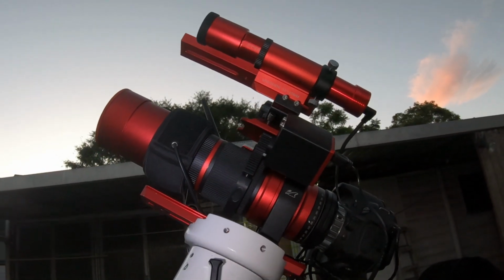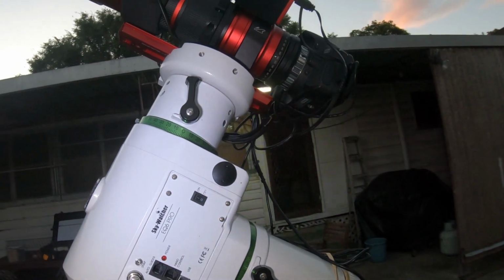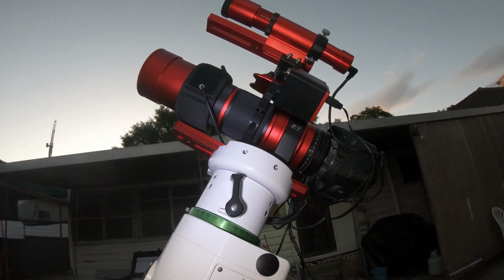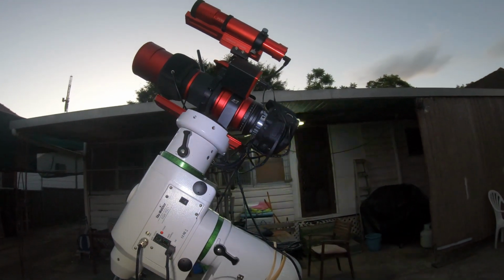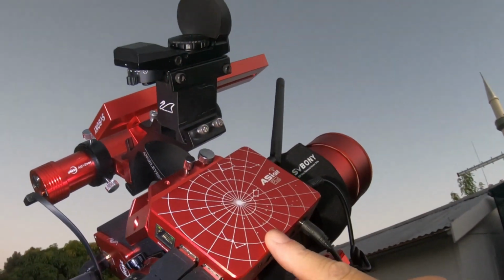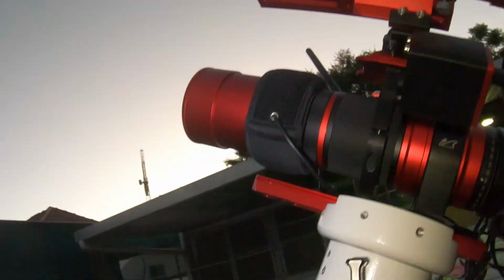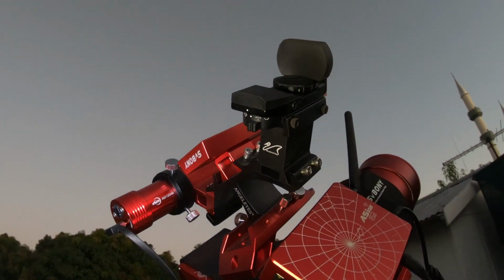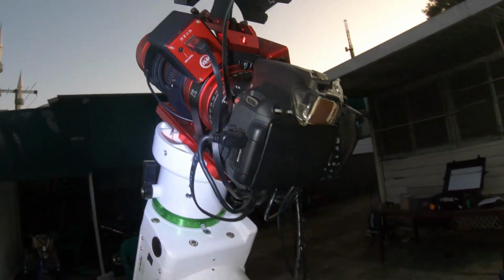Beginners Astro Photo Rig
A quick look at an astrophotography set up for beginners